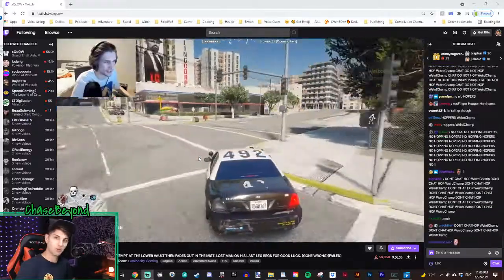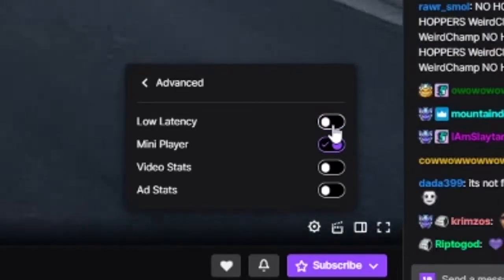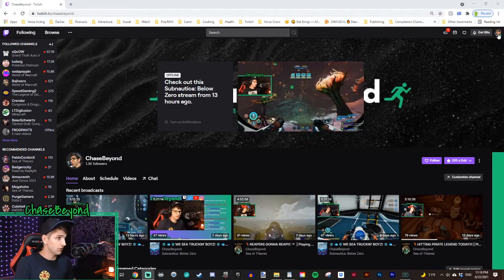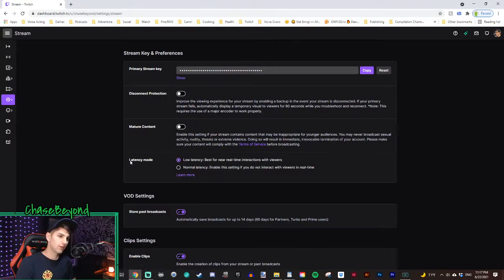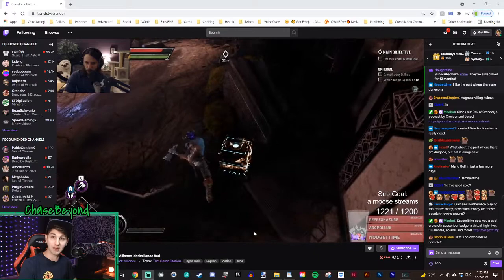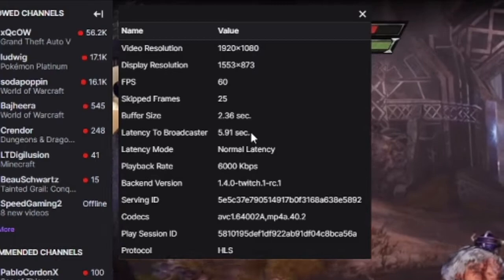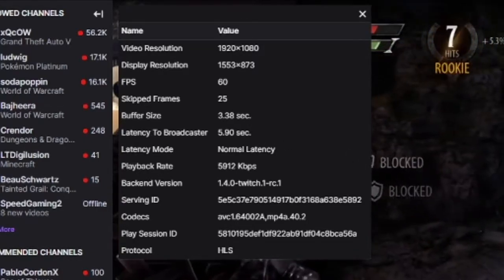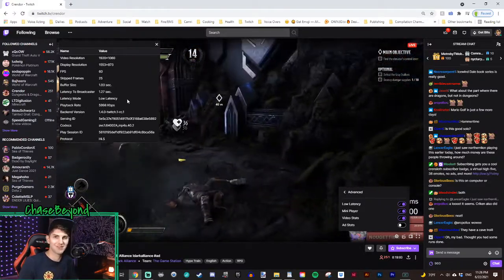How to Toggle Low Latency Mode (Viewers and Streamers)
This video will show you how to turn on and off low latency mode whether you are streaming or viewing another stream.

🎵 Channel Music Credit: StreamBeats & Pretzel Rocks